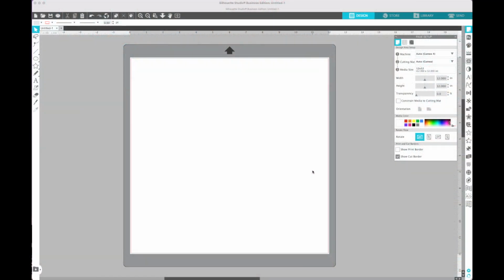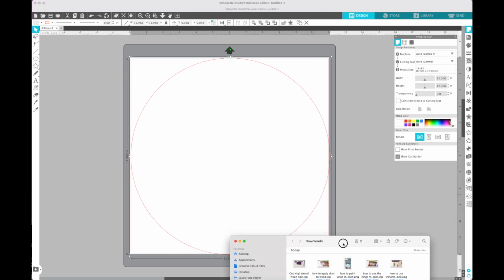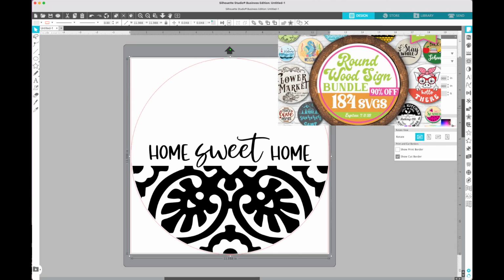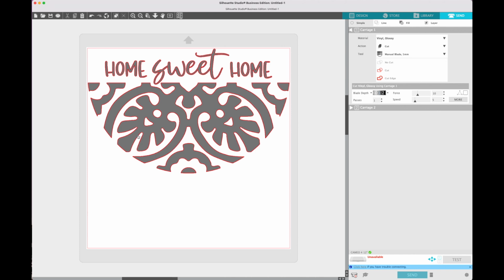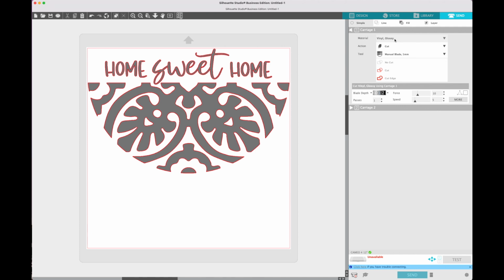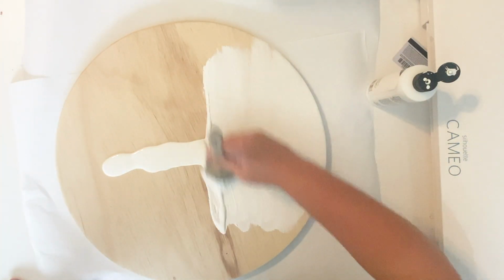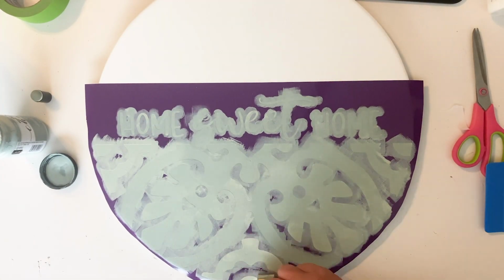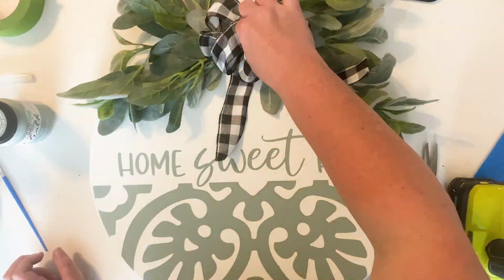😍 Shhh..Secret to Painted Round Wood Signs with Crisp Lines!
Sharing my tips for how to make painted round wood signs that aren't ruined by paint bleed | Silhouette School Blog 😍 It's all about the paint when stenciling wood! MORE INFO and IMPORTANT LINKS!👇

❤️ Chalk Paint
❤️ Makeup Sponge
❤️ Wood Rounds

To Make Reusable Stencils I recommend the Ikonart Kit!

Chalk Paste afil

🎥 Looking for more EDITED Silhouette videos from start to finish?  🎥  How about 1:1 Silhouette help? WE HAVE THAT TOO!!

BE (OR BECOME) A SILHOUETTE BOSS LADY! With my CUTTING A PROFIT Videos & BEST SELLING Silhouette eBook 👇